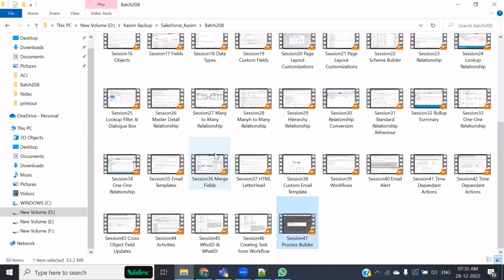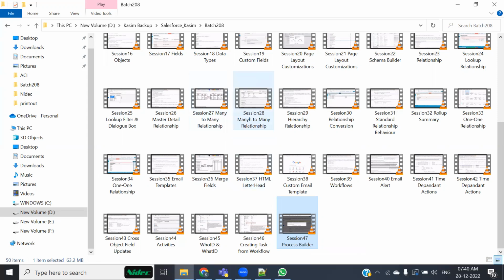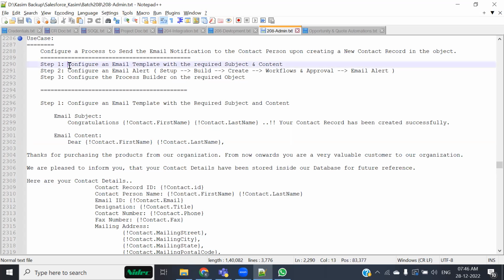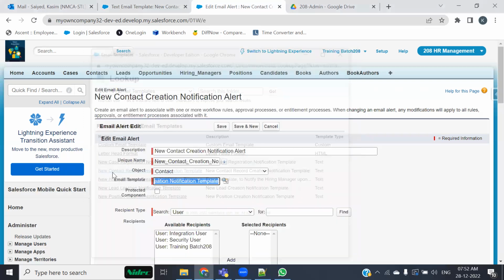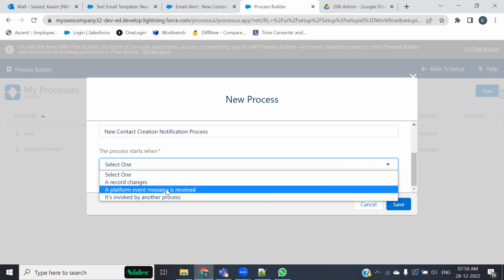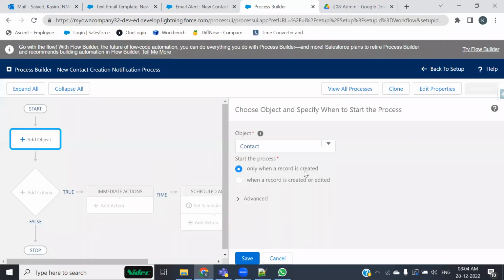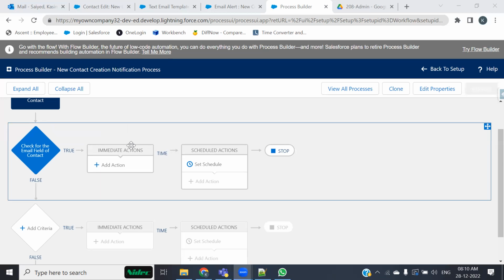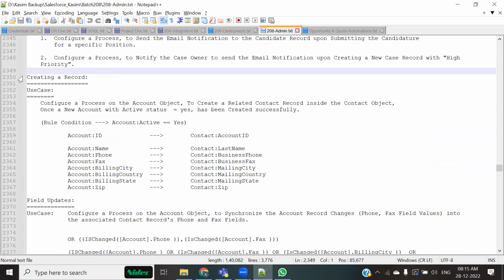Session48 Process Builder Email Alert